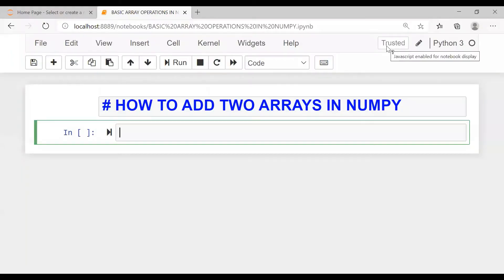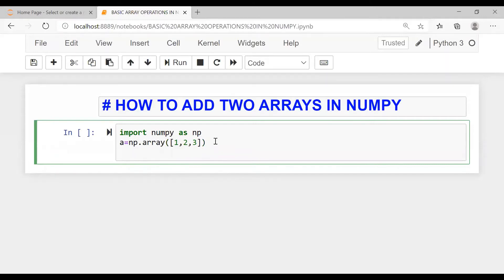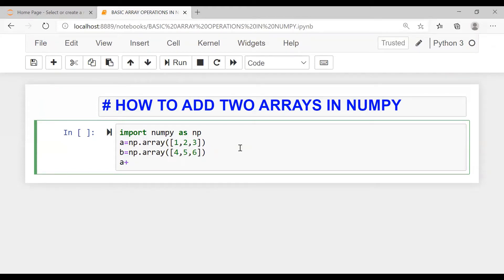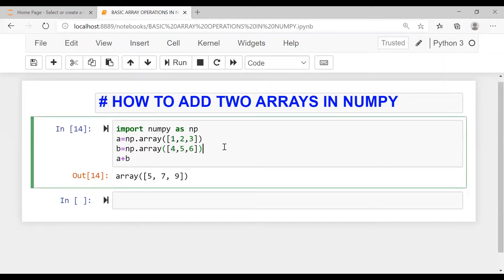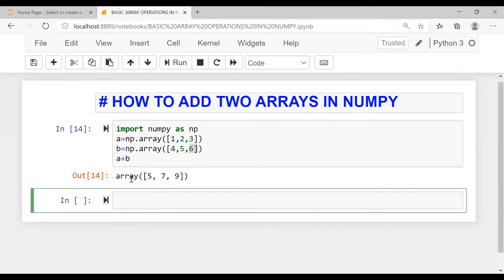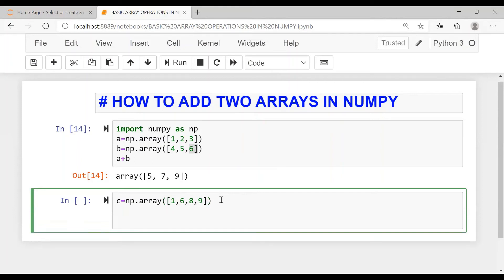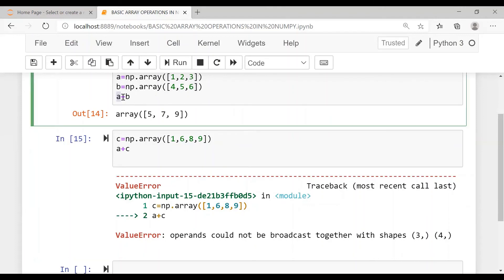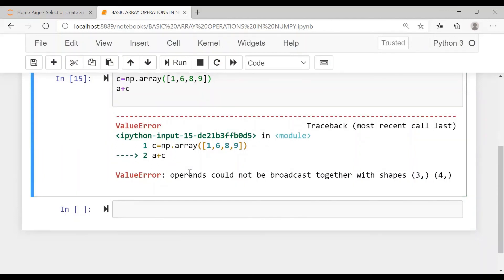How To Perform Addition Of Two Arrays in Numpy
This vIdeo is a Discussion about how to add two arrays in numpy

Syntax:
array1+array2

example :
import numpy as np
a=np.array([1,2,3,4])
b=np.array([4,5,6,7])
a+b
out put:
array([5,7,9,11])

Important Points:
1.+ is used to perform addition of two arrays.
2. shape of two arrays should be same
Otherwise numpy throws value error